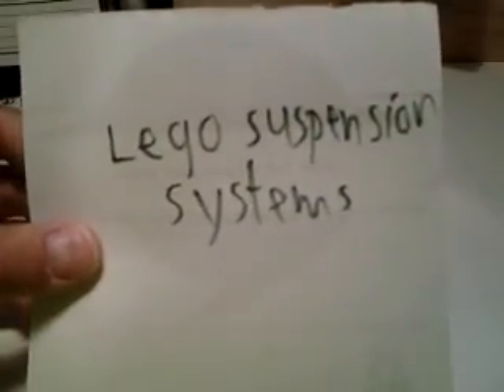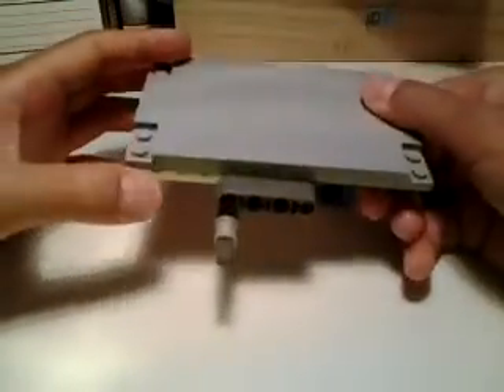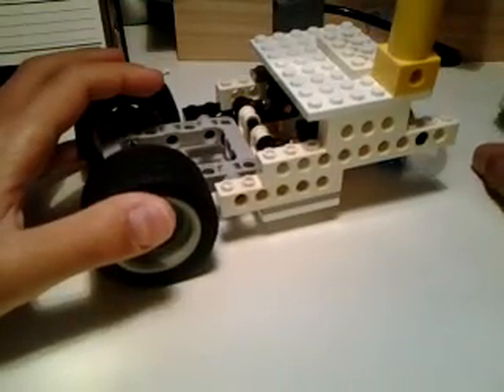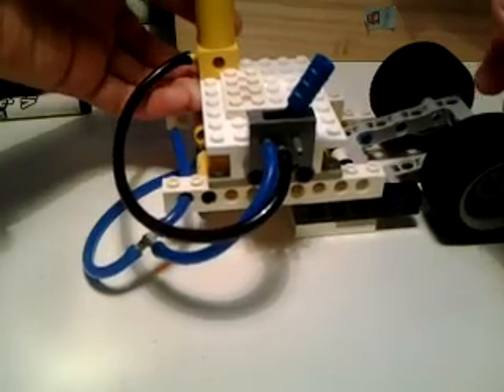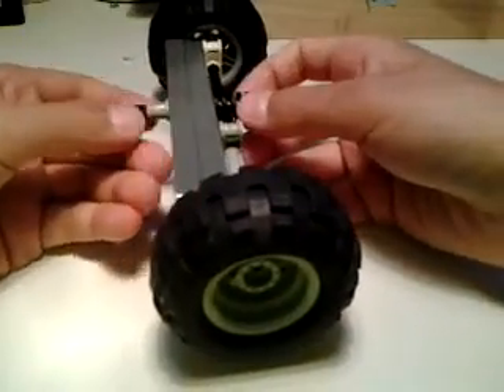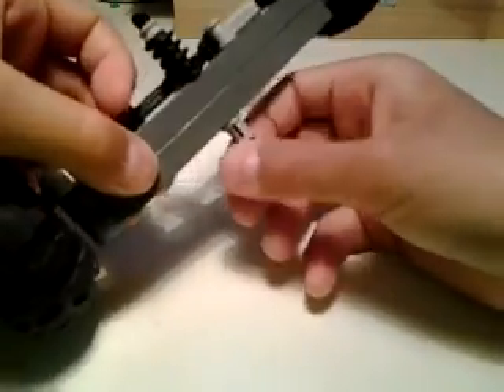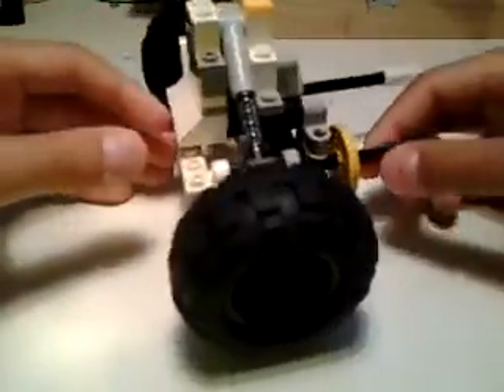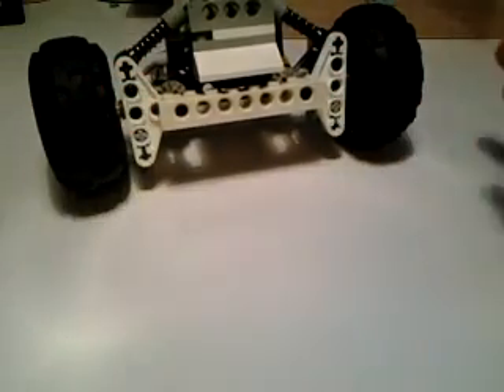Lego Suspension Systems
A little video of all the suspension systems I have made, including the leaf spring, torsion bar, and the independent suspenions from my previous videos.